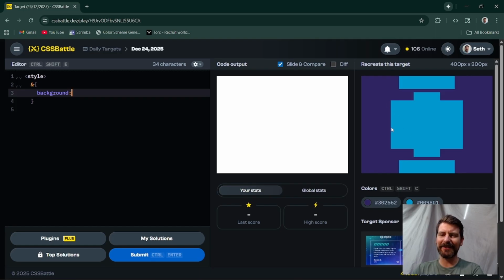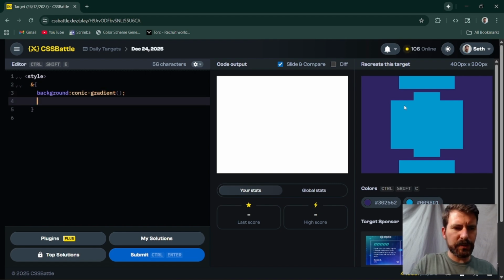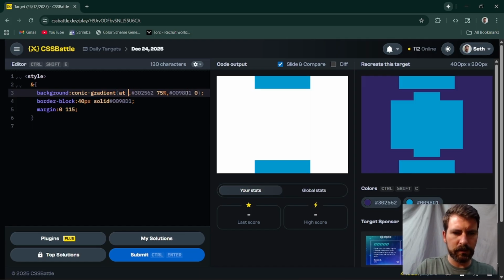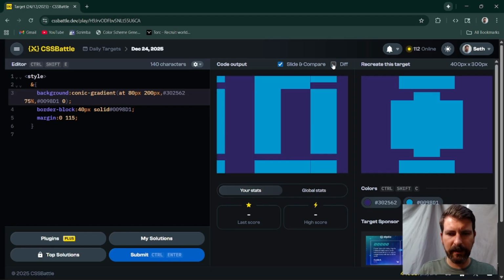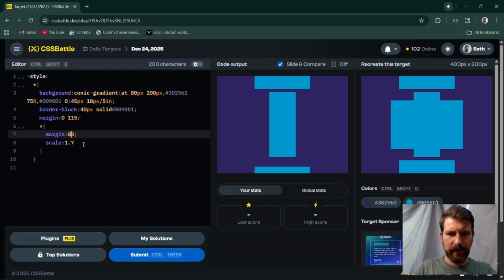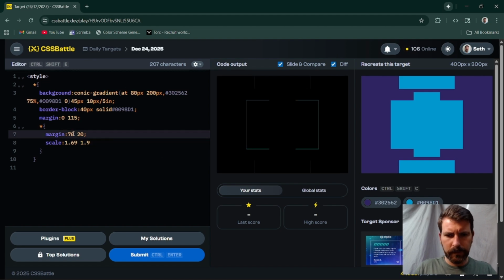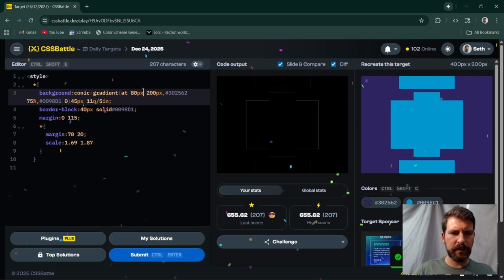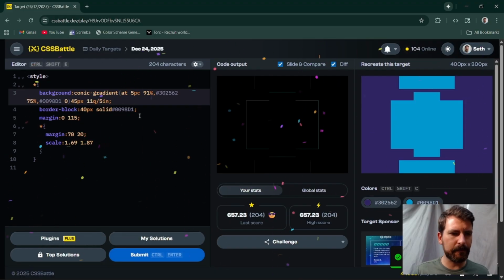CSS Battle Daily Target - Blue Vertebrae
I was finally able to actually use a complex scale on a border to make it fit. Conic gradient for the center skinny block and border block for top and bottom. I do wonder though if a pure box shadow solution would be shorter. Final character count: 155.